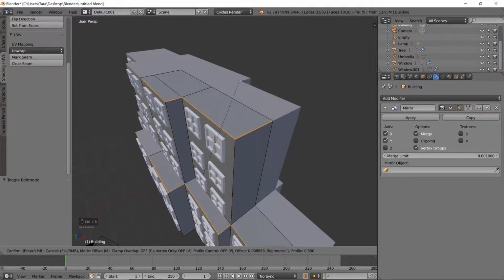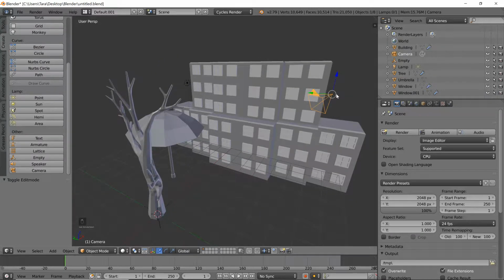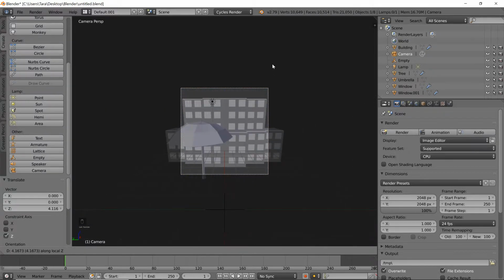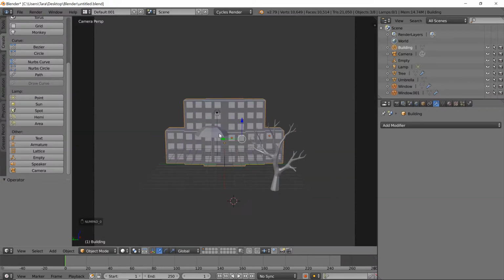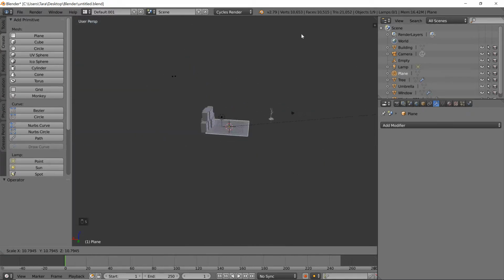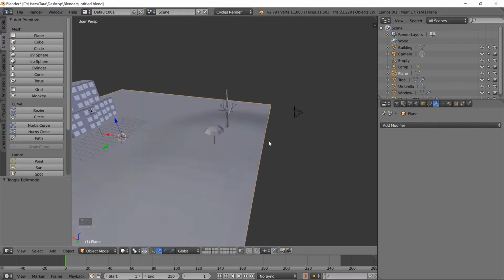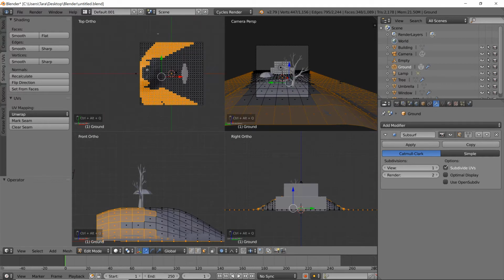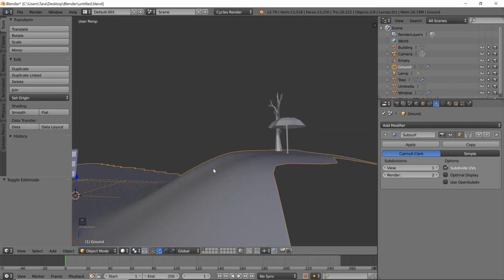SIG Blender beginner tutorial: Modelling, Giving our world a floor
But what are we actually going to be rendering? Where are our props going? More importantly, what are out props going on?

The foreground of the shot will be a hill our props will lay on. To make a hill, we need to give our world a ground!